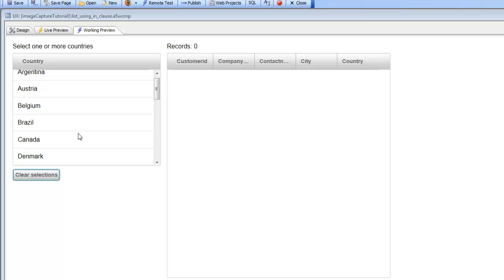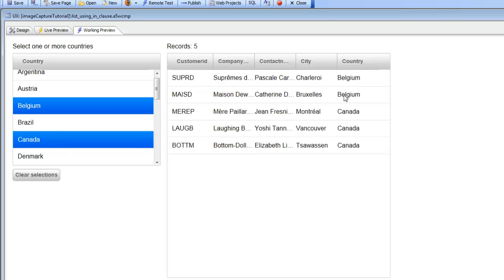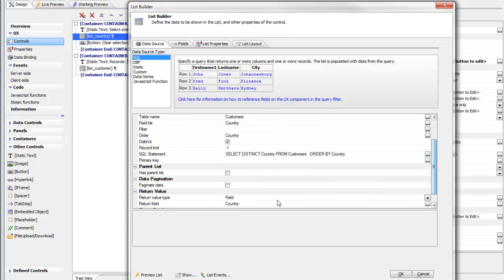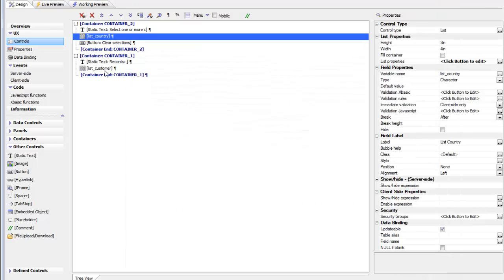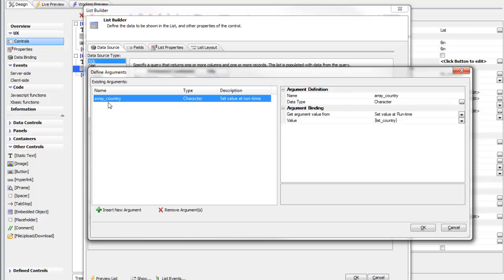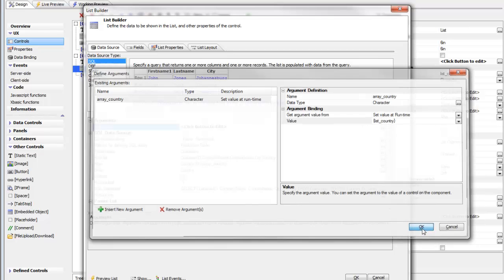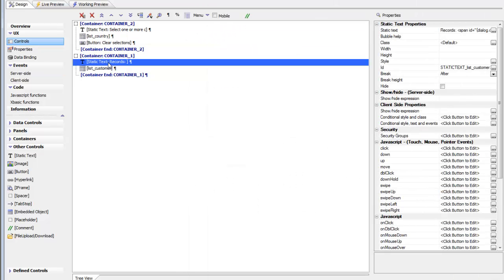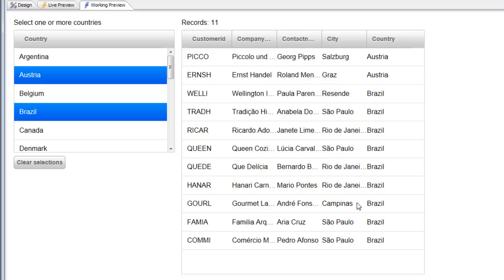Alpha Five V12 UX Using argument arrays in an IN Clause